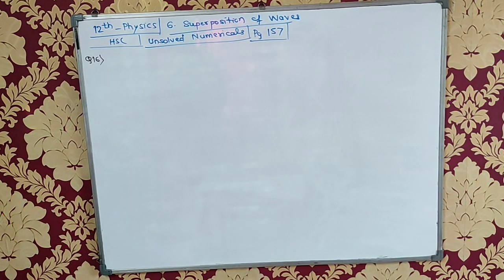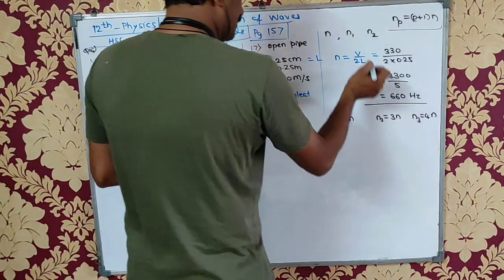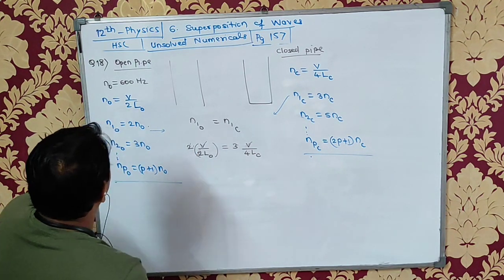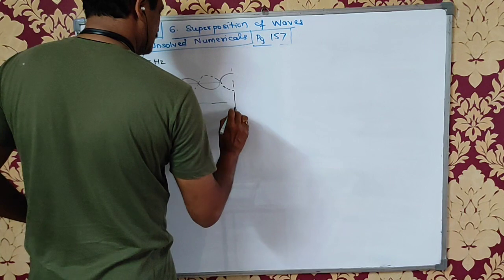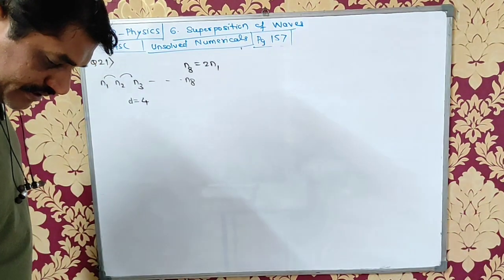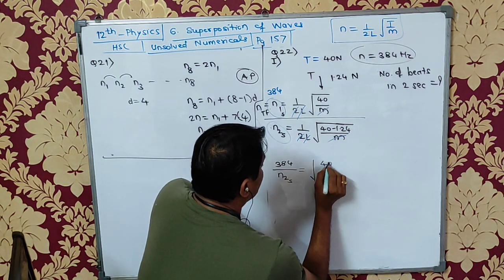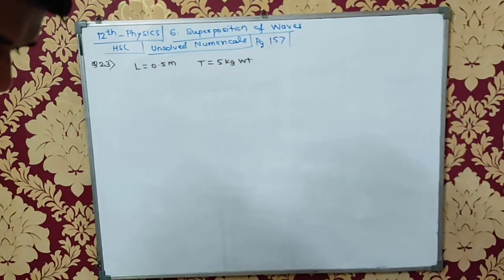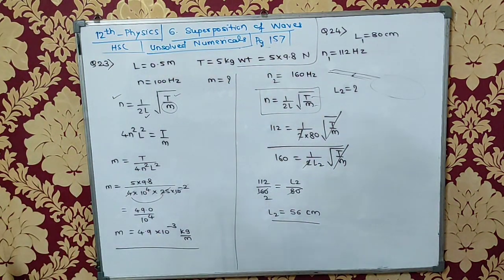12th (HSC) || Physics -6 Superposition of Waves || Unsolved Num || Q-16,17,18,19,20,21,22,23,24_c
12th (HSC – Maharashtra State Board ) Physics text book chapters are fully explained in details covering all the theoretical concepts, Derivations and Proofs. Also, Unsoved Numerical Problems at the end of each chapter are fully (difficult level questions)  solved and presented here in the series of video lectures with simple and easy to understand techniques.
Also,
12th (HSC – Maharashtra State Board ) Maths text book Exercises are fully (difficult level questions)  solved and presented here in the series of video lectures with simple and easy to understand techniques.
Also,
Concepts Of Physics- Dr. H C Verma is considered to be one of the best books for the in depth preparation of JEE (Mains & Adv), NEET and many other Entrance Exams after 12th Science. Here we present the series of lectures in which all the Difficult level unsolved numerical problems from the exercises are solved with simple and easy to understand techniques.
Objective Mathematics- Dr. R D Sharma is considered to be one of the best books for the in depth preparation of JEE (Mains & Adv) and many other Entrance Exams after 12th Science. Here we present the series of lectures in which all the Difficult level unsolved numerical problems from the exercises are solved with simple and easy to understand techniques.

12th Physics
12th (HSC) || Physics -7 Wave Optics || 7.7 Polarization of Light || (43:51)

12th Maths
12th (HSC) Maths 1 || 6. Line n Plane || Theorems / Derivations 6.8,6.9,6.10,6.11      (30:42)

Physics H C Verma
11th-Phy-HCV1-Ch6-Friction-Q-11,12,13,14_c  (43:53)
11th Physics HC Verma1 Ch6 Friction Q 24,26,28,31_C   (48:46)
11th Physics HC Verma 1 Ch6 Friction Q 20,21,23_C   (43:07)
11th - Physics - HC Verma 1 - Ch6 - Friction Q 15,16,17,18,19_c   (45:50)
Physics - HC Verma 1 - Ch6 - Friction - Q 1,4,5,6,9_c   (32:35)

11th Physics HC Verma 1 Ch7 Circular Motion Ex 20,21,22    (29:30)
11th Physics HC Verma 1 Ch7 Circular Motion Centripetal & centrifugal force,Banking of Rd- Ex 3   (26:38)
11th Physics HC Verma 1 Ch7 Circular Motion Ex 12,17   (18:51)
11th Physics HC Verma 1 Ch7 Circular Motion Ex 24   (12:48)
11th Physics HC Verma 1 Ch7 Circular Motion Ex 19   (10:58)
11th Physics HC Verma 1 Ch7 Circular Motion Ex 4,5,9   (9:46)

11th - Physics - HC Verma 1 - Ch5 - Newton's Laws of Motion - Unsolved Q 29, 31, 32, 34a   (33:10)
12th - Physics - NCERT - Current Electricity - Numericals -MCQ-75, 76,77,78,79   (18:05)
11th - Physics - HC Verma1 - Ch5 - Newton's Laws of Motion - Q11,12,13   (17:14)
11th Physics - HC Verma1 - Ch5 - Newton's Laws of Motion - Q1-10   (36:09)
11th Phy-Newton's Laws of motion, frames of Ref, FBD   (22:10)

Maths R D Sharma 1- Ch17 Determinants Ex 9,11,12,13,15,24,32,16,20,28,33   (45:42)
ES TN
Maths R D Sharma 1 -Ch17 Determinants Ex 1,2,35,6,17,25,7   (37:59)
Maths R D Sharma 1- Ch17 Determinants Ex 43,45,46,49,50,52,54,55,56   (28:42)
Maths R D Sharma 1- Ch17 Determinants Ex 30,34,36,41,42   (20:26)